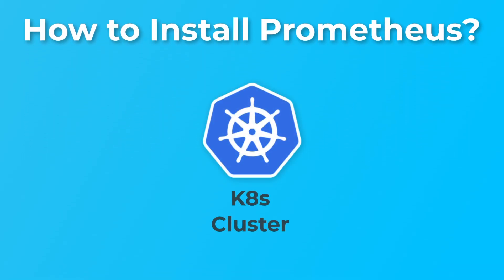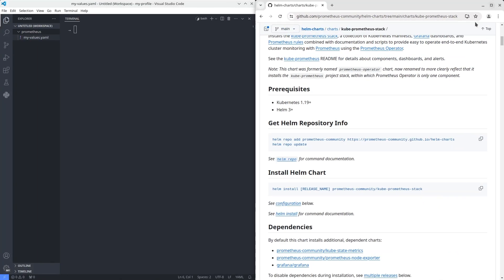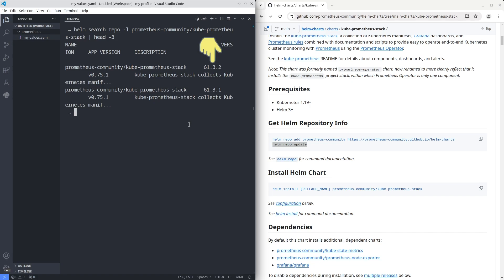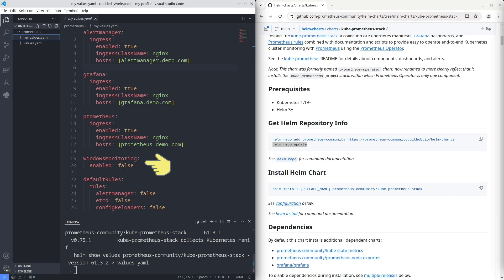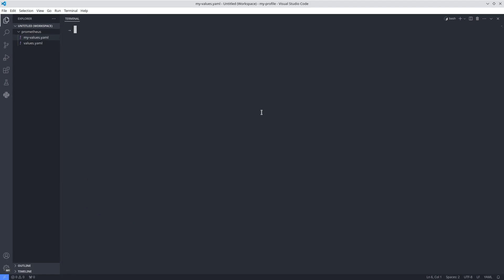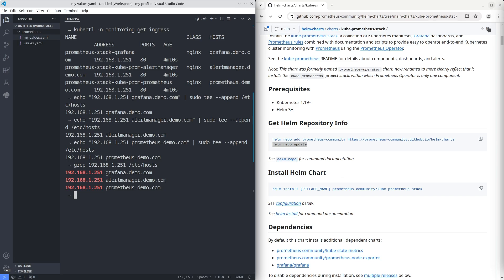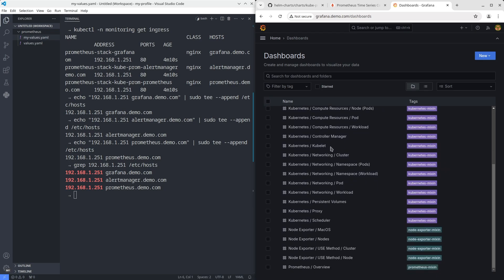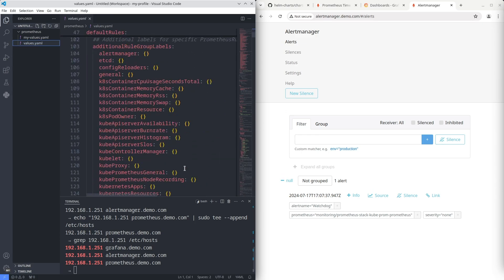How to install Prometheus and Grafana using Helm in 3 minutes?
In this quick and informative video, I will show you how to install Prometheus and Grafana on your Kubernetes cluster using Helm Chart! Perfect for beginners, this step-by-step guide covers everything to setting up your monitoring stack effortlessly. By the end of this tutorial, you'll have a fully functional monitoring solution for your Kubernetes environment. Don't miss out on making your cluster observability easy and efficient!